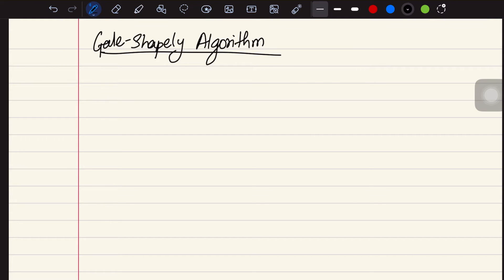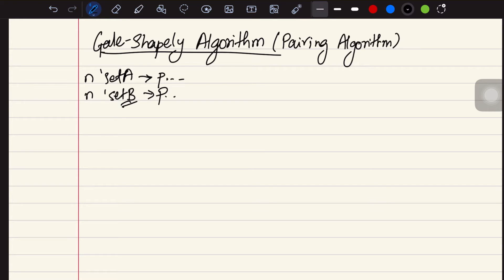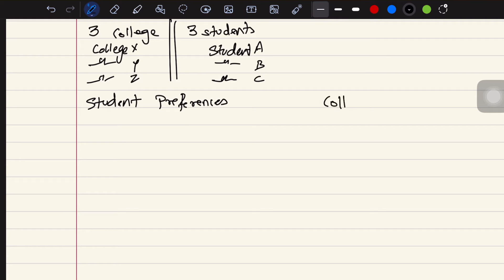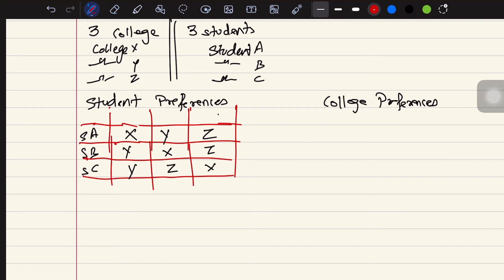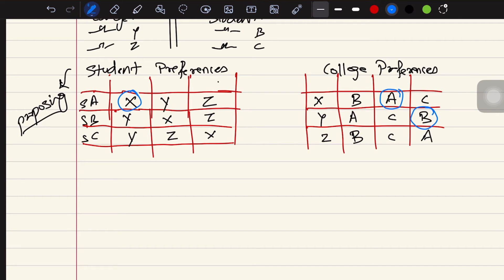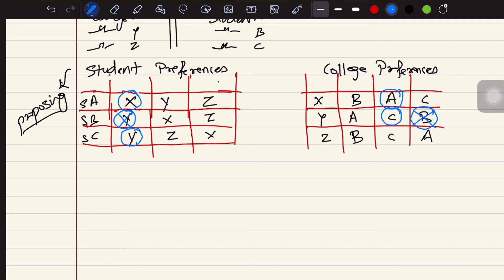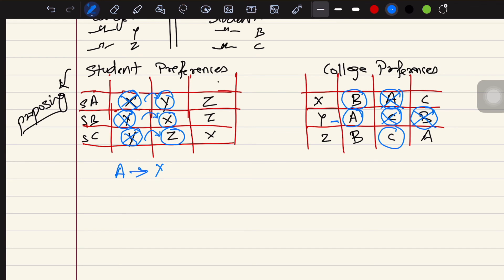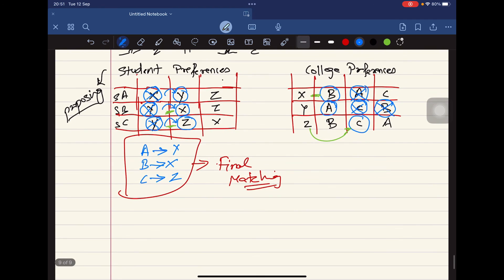Gale-Shapley Algorithm - Explanation with Example